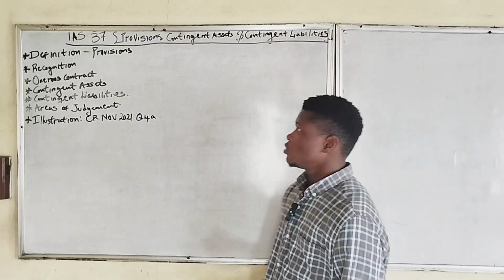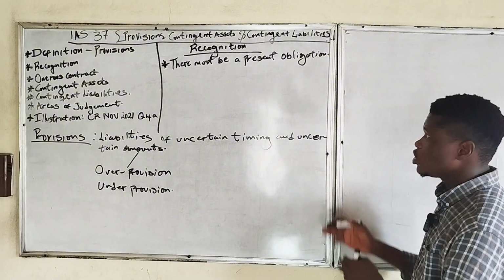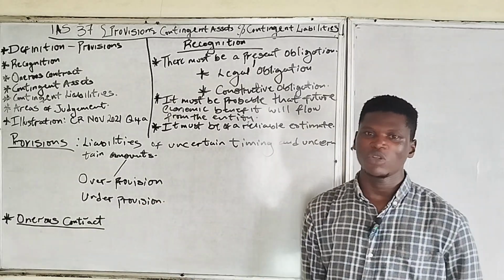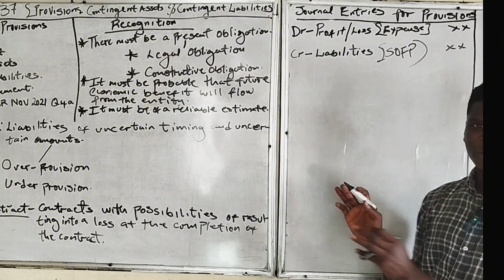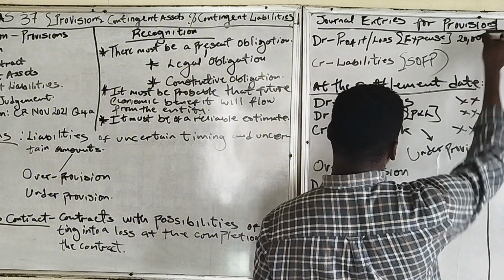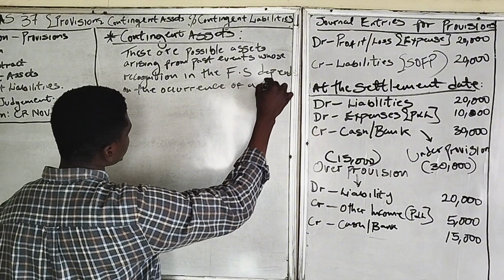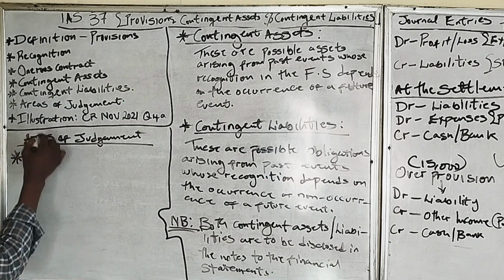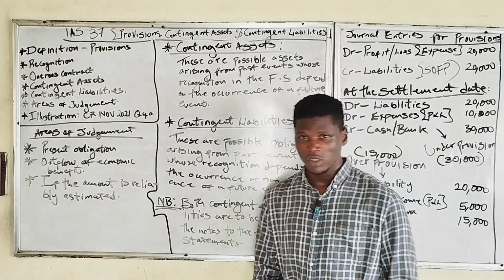📚 IAS 37 - PROVISIONS, CONTINGENT ASSETS AND CONTINGENT LIABILITIES| made easy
📚 IAS 37 - Provisions, Contingent Assets and Contingent Liabilities| Simplified Lecture.

Understand IAS 37 completely without stress! This lecture breaks down the Definition of Provisions,The Recognition,Treatment of Onerous contacts in line with IAS 37, Contingent Assets and Liabilities simplifications and the areas of judgement in accordance with IAS 37 with relevant illustrations.

📍Reference: • ICAN (CR) NOV 2021 Q4a [Past Question]

✅ Perfect for:
• ICAN, ACCA, CPA exam prep
• Accounting & finance students
• Professionals needing a refresher

🔎 You'll learn:
~ Several terms included in the standard
~ The treatment of each
~ Areas of judgements.